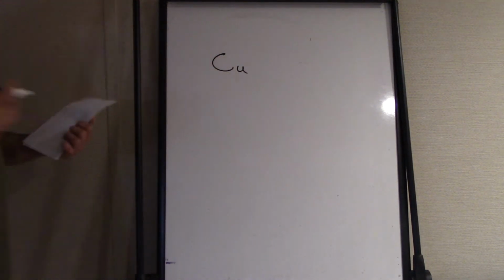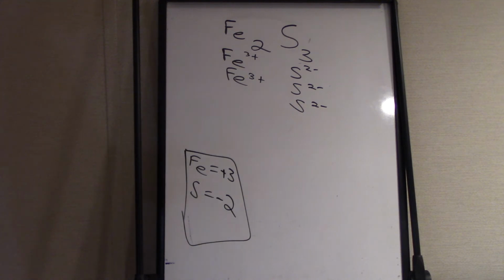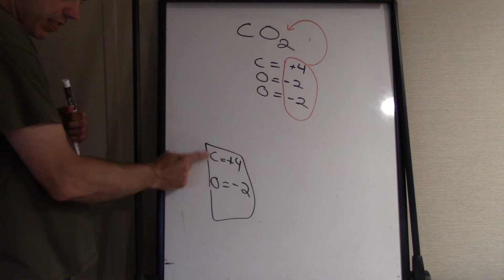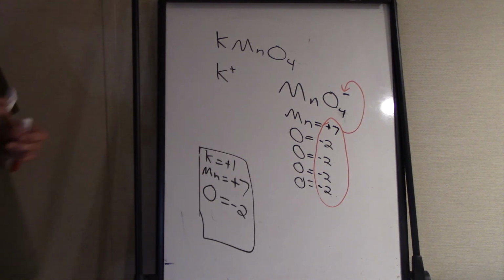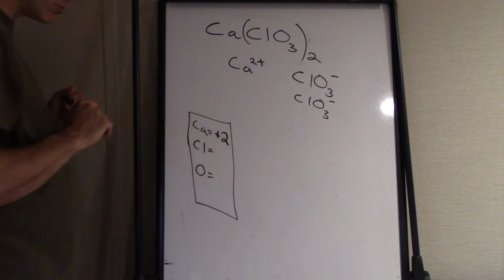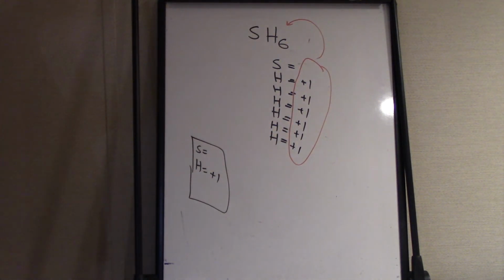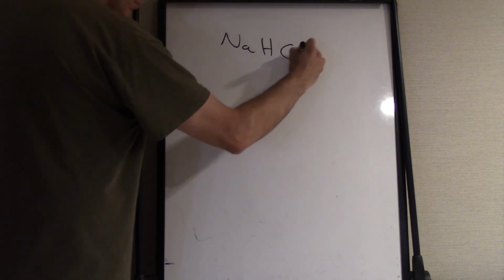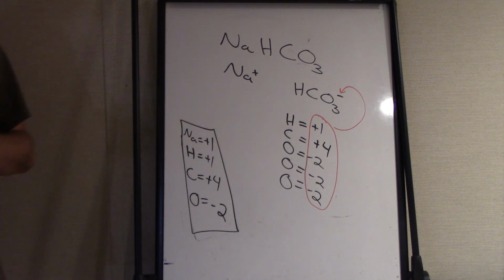Oxidation numbers examples